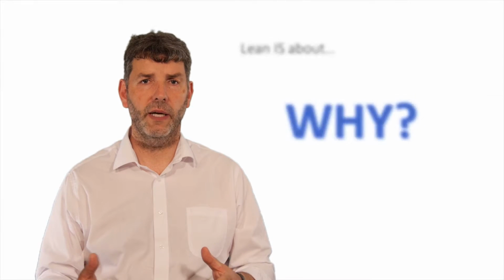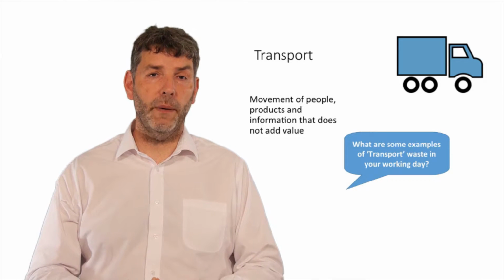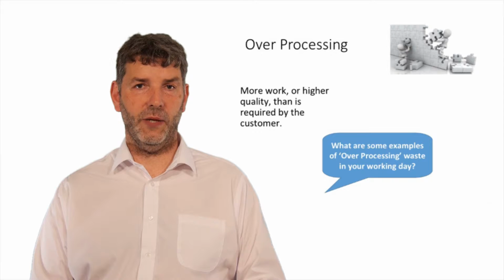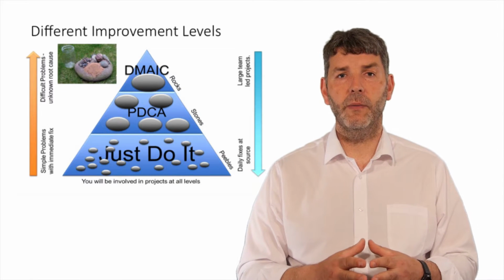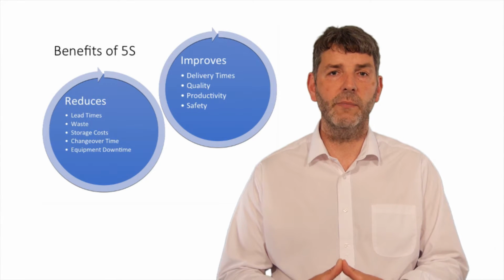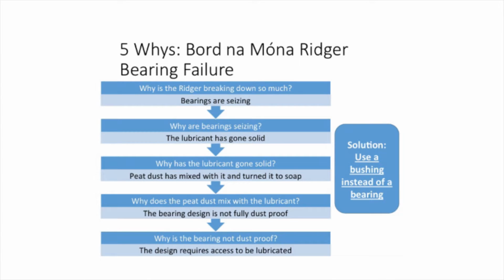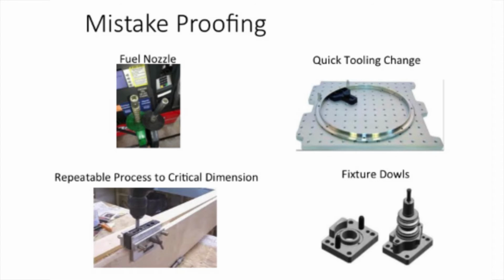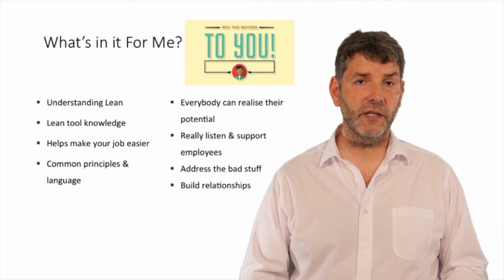2021- Leading Edge Group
Internal communications video for Bord na Mona in association with  Leading Edge Group